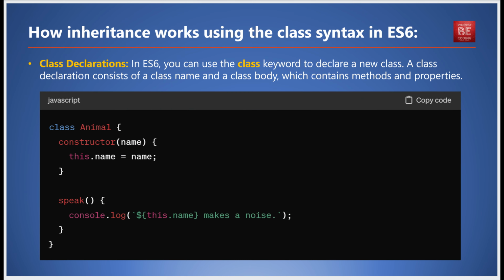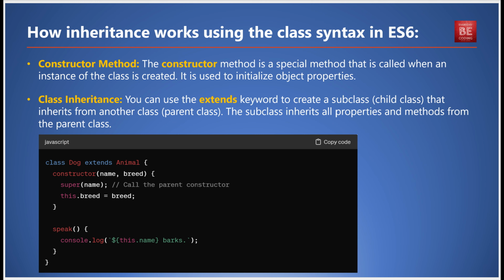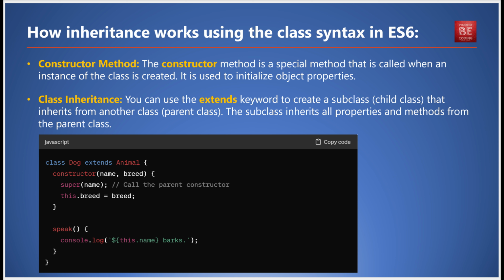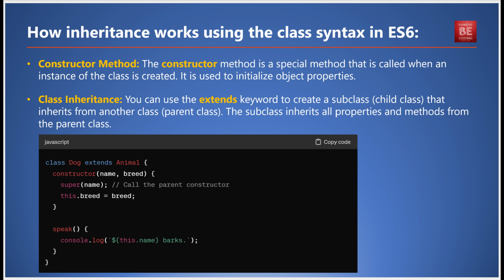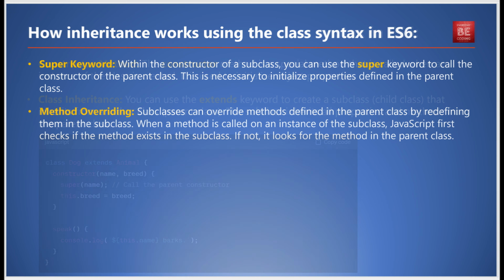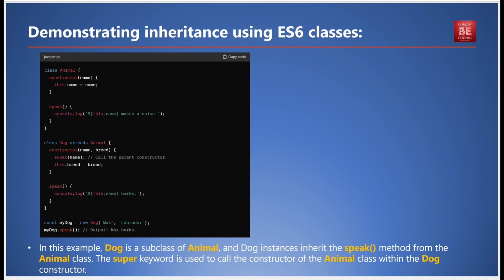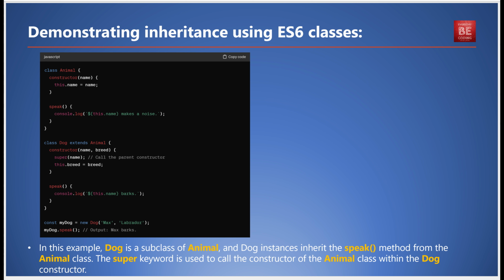Class Inheritance in JavaScript | ECMAScript 2015 (ES6) #49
In ES6 (ECMAScript 2015) and later versions of JavaScript, the class syntax was introduced, which provides a more familiar and convenient way to work with inheritance compared to the prototype-based inheritance model. The class syntax simplifies the creation of constructor functions and managing prototypes, making it easier to implement inheritance in JavaScript.

Here's an overview of how inheritance works using the class syntax in ES6:

Class Declarations: In ES6, you can use the class keyword to declare a new class. A class declaration consists of a class name and a class body, which contains methods and properties.
javascript
Copy code
class Animal {
  constructor(name) {
    this.name = name;

  speak() {
    console.log(`${this.name} makes a noise.`);
Constructor Method: The constructor method is a special method that is called when an instance of the class is created. It is used to initialize object properties.

Class Inheritance: You can use the extends keyword to create a subclass (child class) that inherits from another class (parent class). The subclass inherits all properties and methods from the parent class.
javascript
Copy code
class Dog extends Animal {
  constructor(name, breed) {
    super(name); // Call the parent constructor
    this.breed = breed;

  speak() {
    console.log(`${this.name} barks.`);
Super Keyword: Within the constructor of a subclass, you can use the super keyword to call the constructor of the parent class. This is necessary to initialize properties defined in the parent class.

Method Overriding: Subclasses can override methods defined in the parent class by redefining them in the subclass. When a method is called on an instance of the subclass, JavaScript first checks if the method exists in the subclass. If not, it looks for the method in the parent class.

Here's a complete example demonstrating inheritance using ES6 classes:

javascript
Copy code
class Animal {
  constructor(name) {
    this.name = name;

  speak() {
    console.log(`${this.name} barks.`);

const myDog = new Dog('Max', 'Labrador');
myDog.speak(); // Output: Max barks.
In this example, Dog is a subclass of Animal, and Dog instances inherit the speak() method from the Animal class. The super keyword is used to call the constructor of the Animal class within the Dog constructor.

JavaScript
Programming
Web Development
Class-based Inheritance
Object-Oriented Programming
JavaScript Classes
ES6 Classes
JavaScript Inheritance
JavaScript Objects
JavaScript Basics
JavaScript Concepts
Coding
Software Development
JavaScript Tutorial
JavaScript Language
JavaScript Development
JavaScript Learning
JavaScript Explained
JavaScript for Beginners
JavaScript Advanced

Chapter :
00:00 Introduction to class Inheritance
00:32 How Inheritance work using class Syntax
02:07 Example Demonstrating Inheritance
02:25 Summery